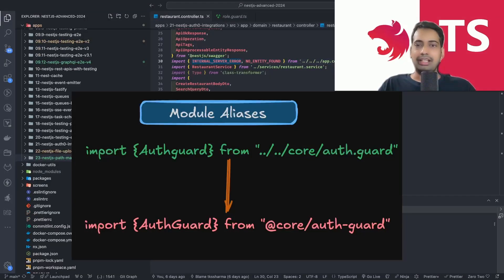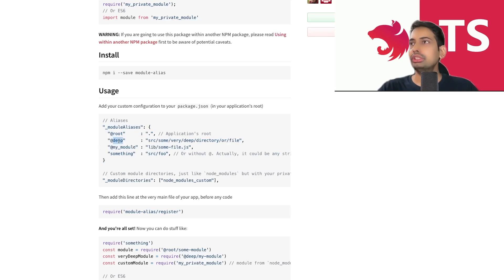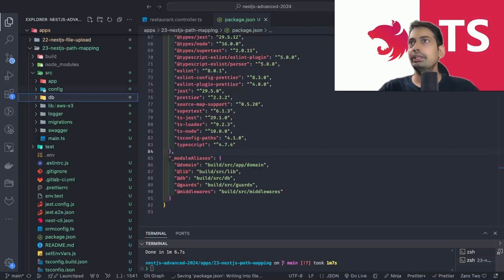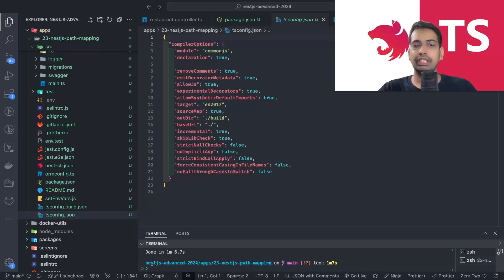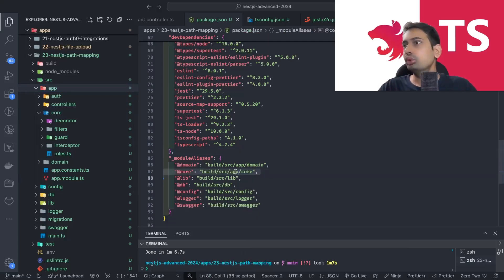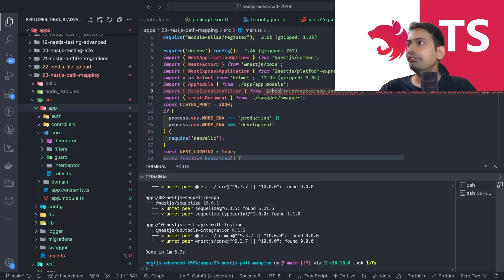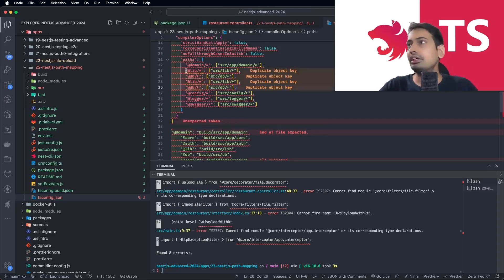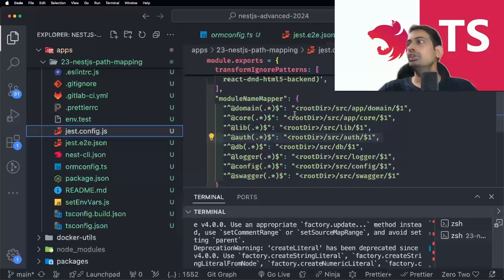Fix Long Path in NestJS Quick Fix Path Aliases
A Simple Way To Use Path Aliases in NestJS

Tired of long import paths in your NestJS project? Discover the power of path aliases to streamline your code and improve readability. In this video, we'll show you how to set up path aliases in your NestJS project and use them effectively.

You'll learn:
* What path aliases are and their benefits
* How to configure path aliases in your tsconfig.json file
* Using path aliases in your imports
* Best practices for managing path aliases

By the end of this tutorial, you'll be able to significantly improve the organization and maintainability of your NestJS codebase.